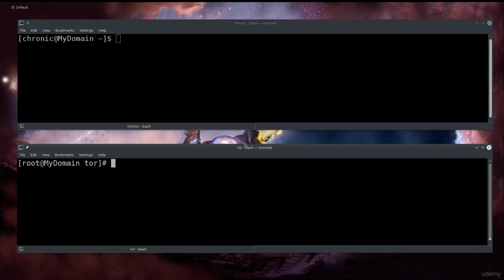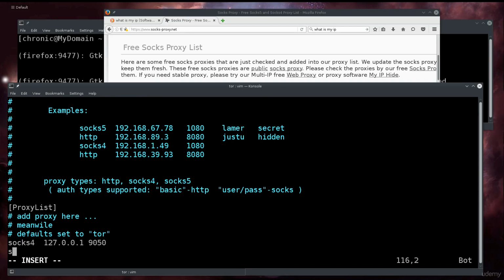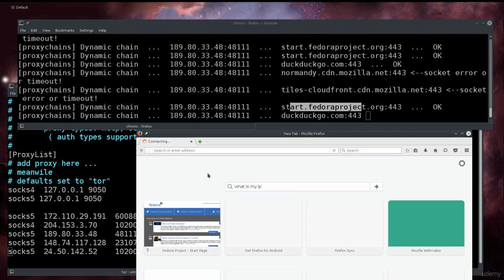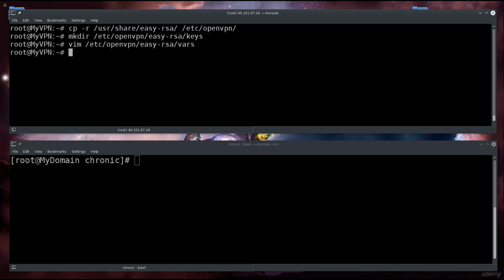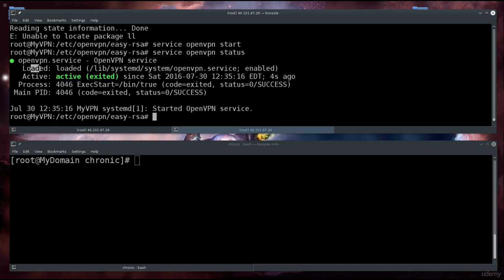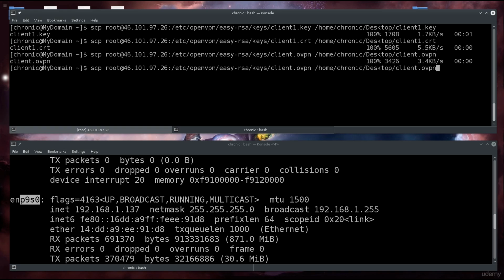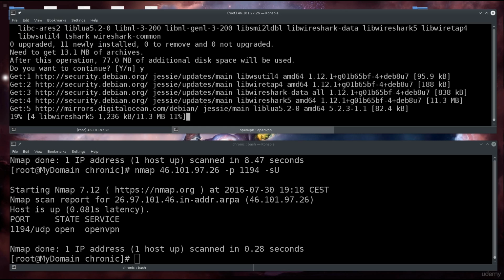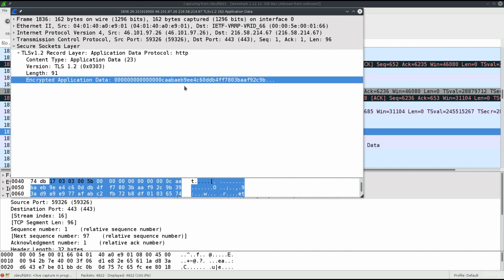Set up your own VPN